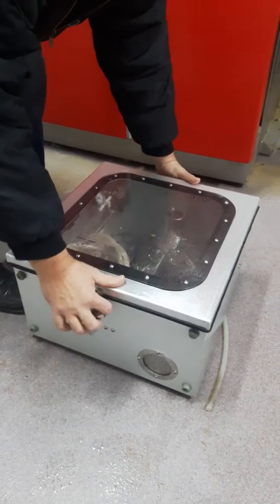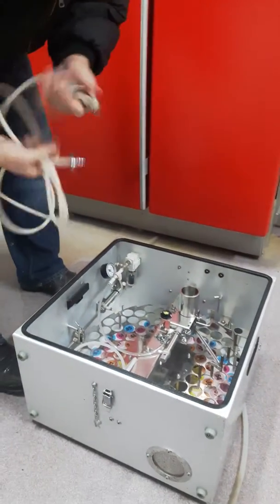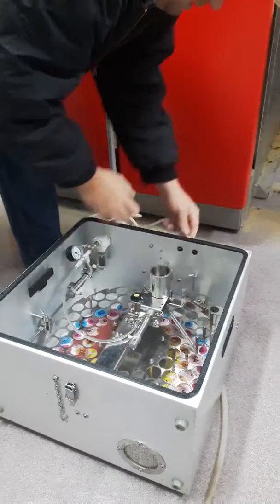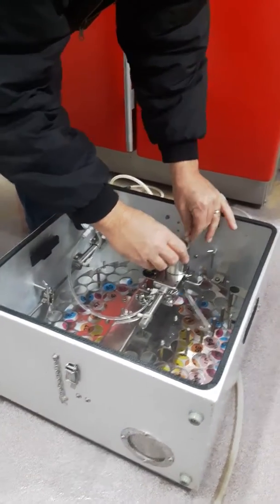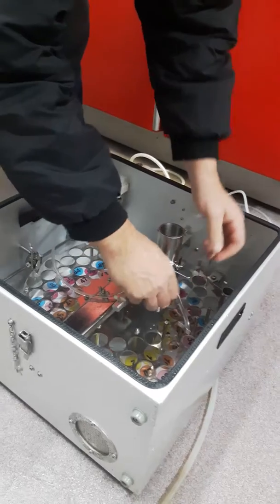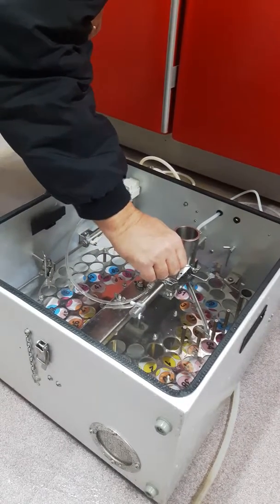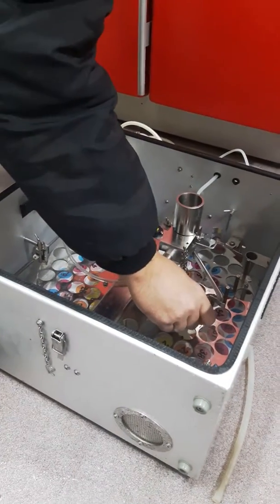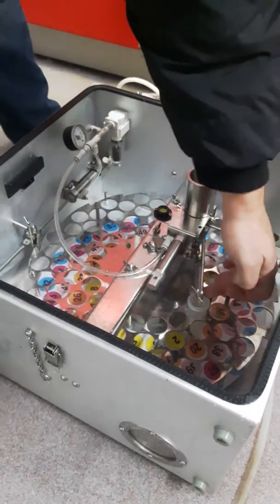Lely Robot & ORI Sampler: preparing the ori sampler